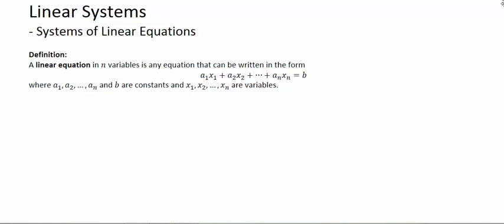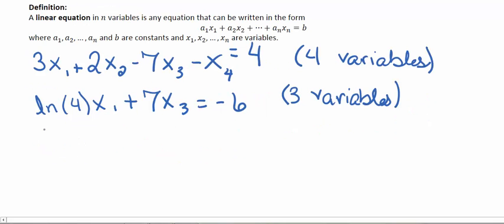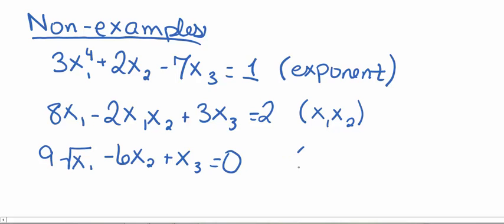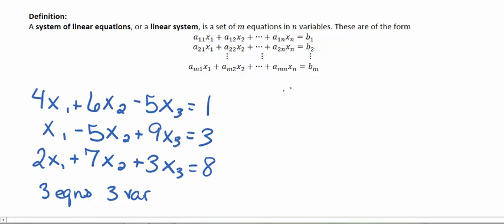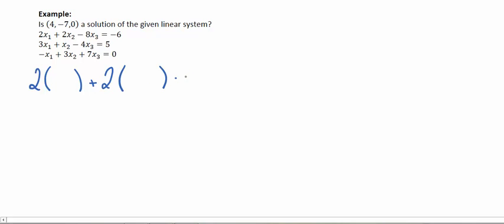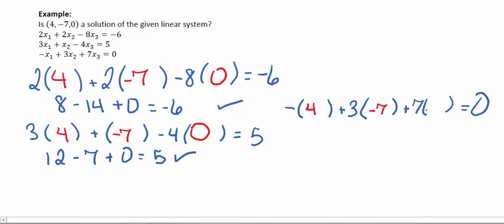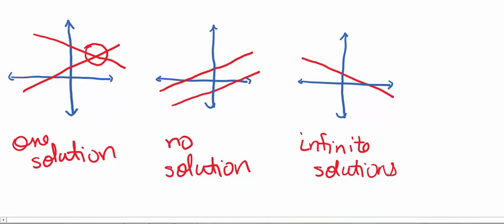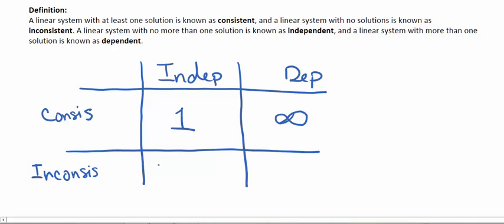Introduction to Linear Systems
Introduction to Linear Systems and Their Solutions